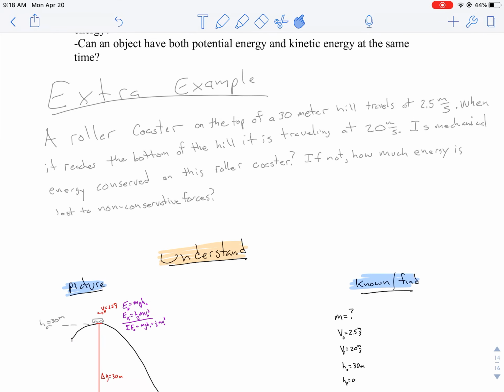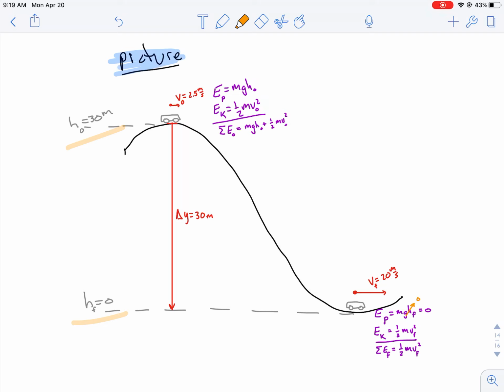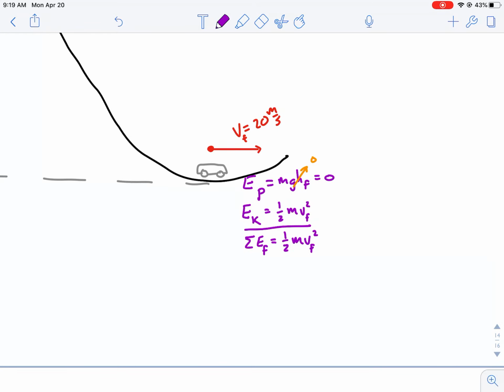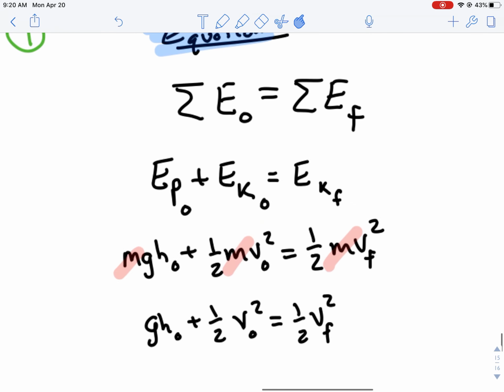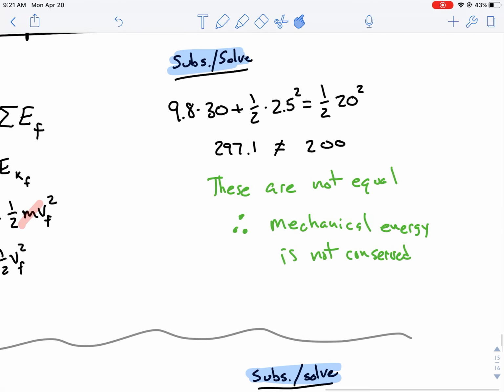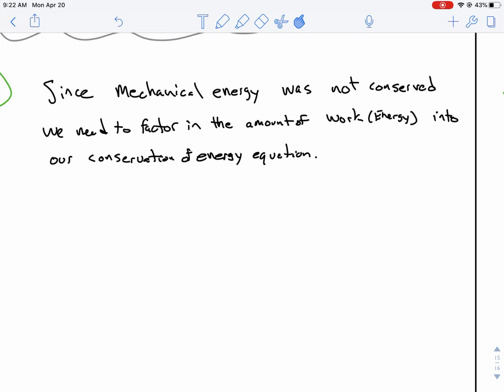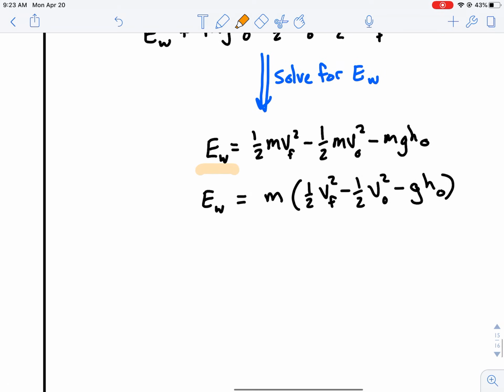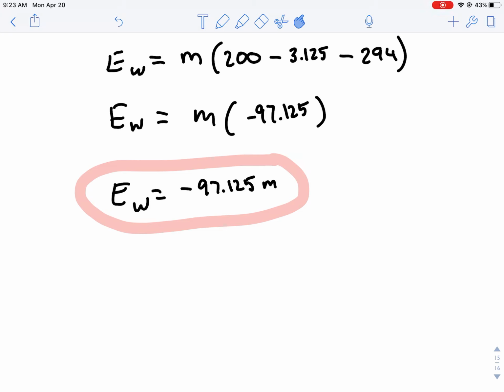December 10, 2024